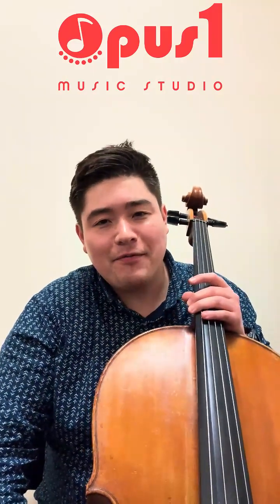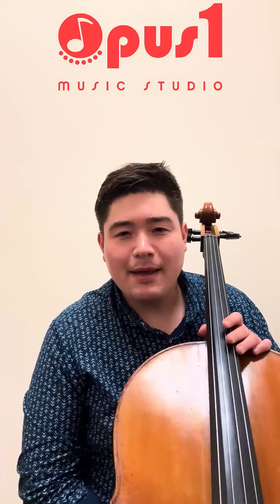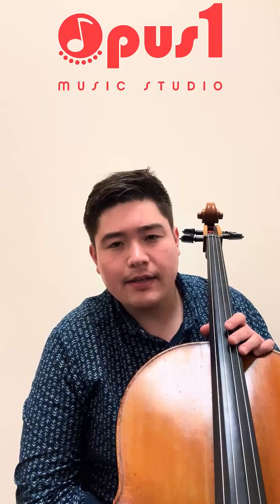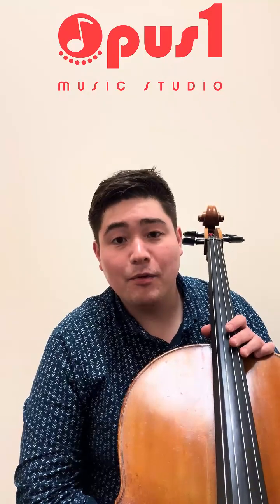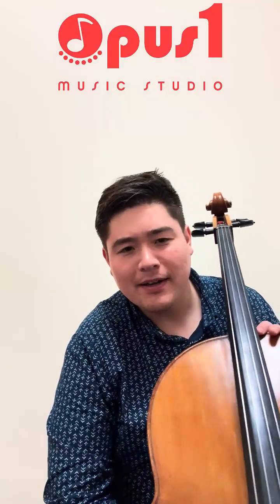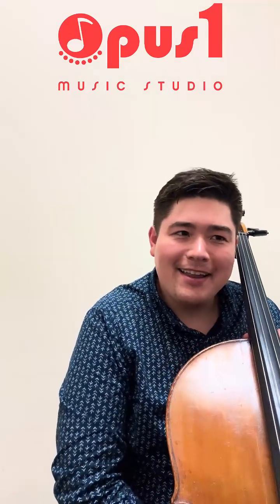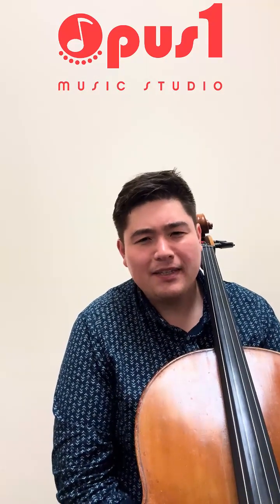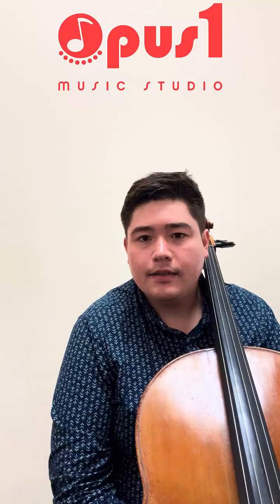Practice Tips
Ready to take your cello skills to the next level? Check out these invaluable tips from Teacher Elliot on how to become a well-rounded cellist!  Whether you're a beginner or a seasoned player, these insights are sure to elevate your playing!